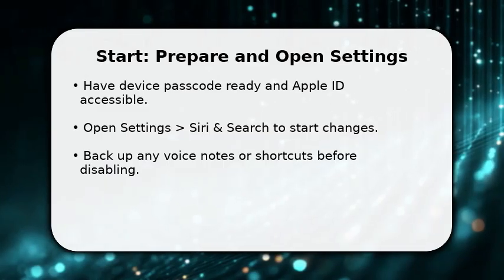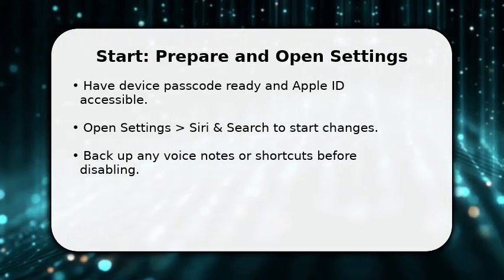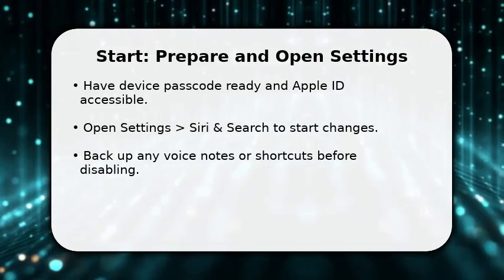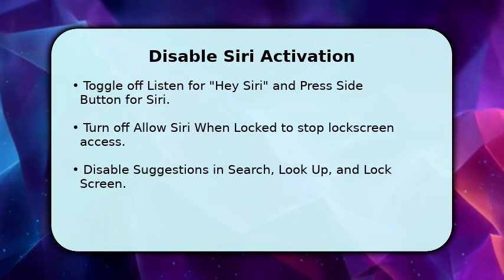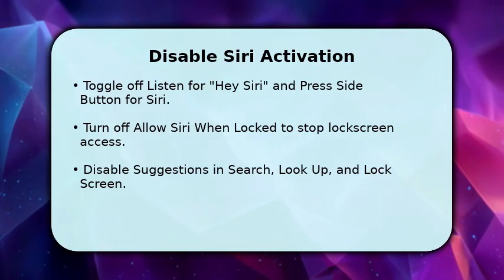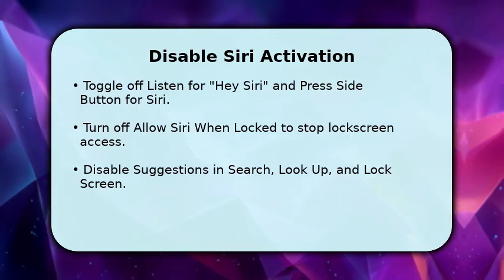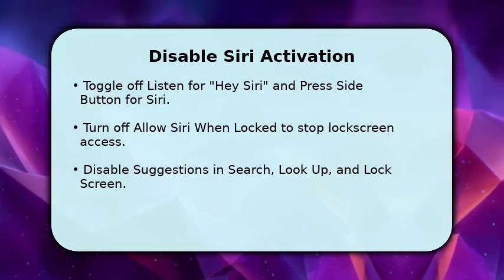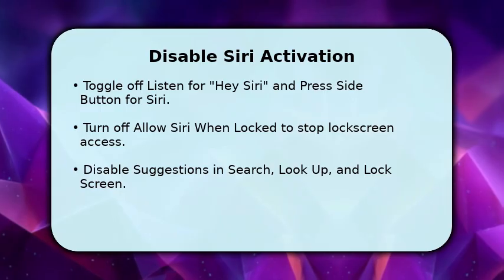How to Delete Siri on Iphone - Step by Step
How to Delete Siri on Iphone - Step by Step | 🔒 Surfshark VPN Deal — Stay private and secure. $1.99/mo + 3 Months Free ▸

Learn the simple steps to remove Siri from your iPhone. This video guide provides a clear, step-bythy process for disabling voice commands and personalized responses on iOS devices.